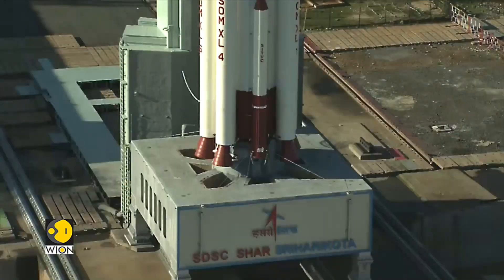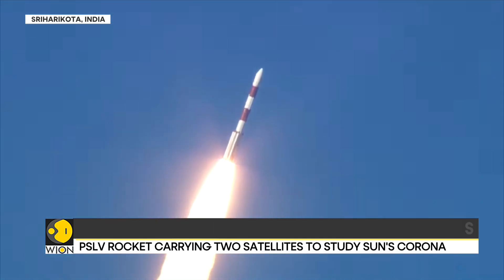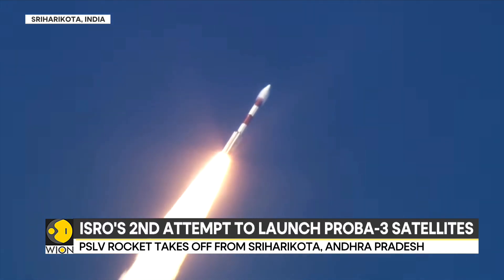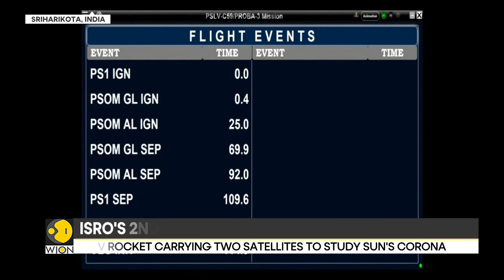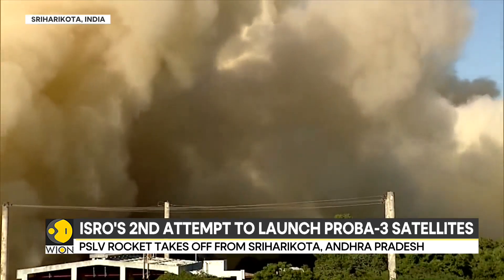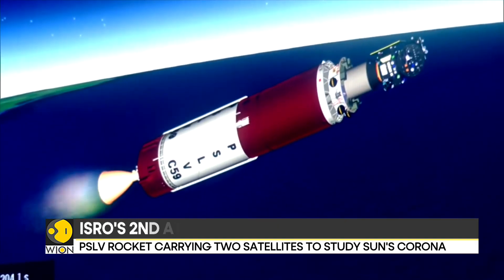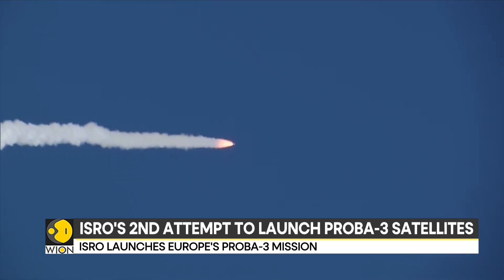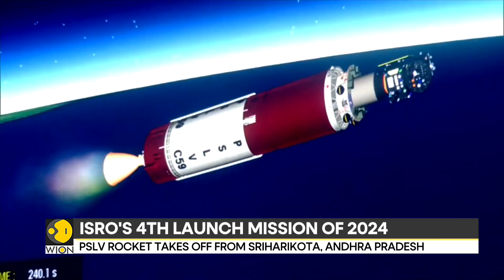Isro Rocket Successfully Places Europe's Proba-3 Into Orbit | World News | WION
The Indian Space Research Organisation (ISRO) successfully launched the PSLV-C59/PROBA-3 mission on Thursday. Originally scheduled for launch on Wednesday, December 4, the mission was postponed due to an anomaly detected in the spacecraft. Following rectifications, the mission proceeded smoothly, further demonstrating ISRO's robust problem-solving capabilities and commitment to mission safety and success. Watch to know more!